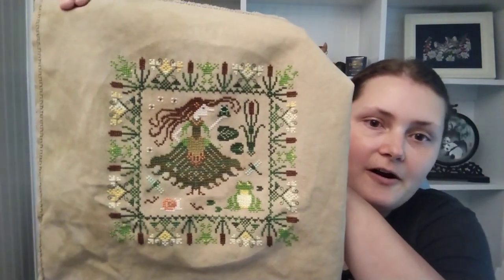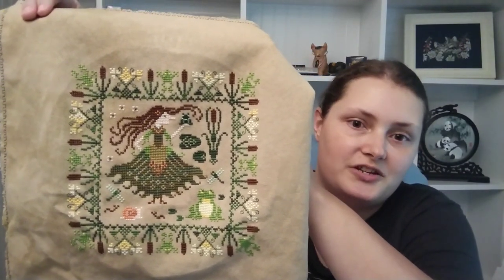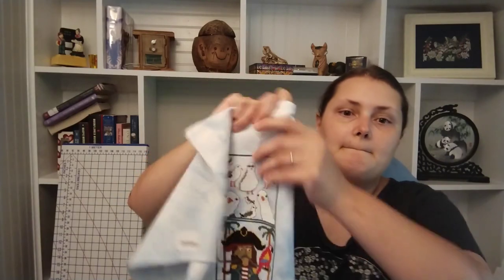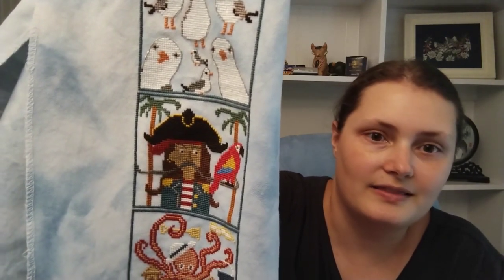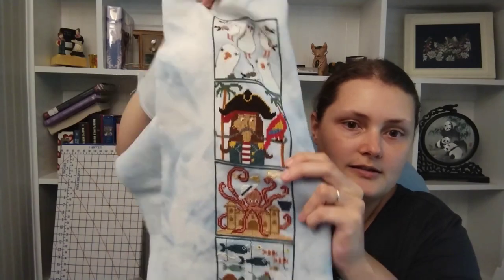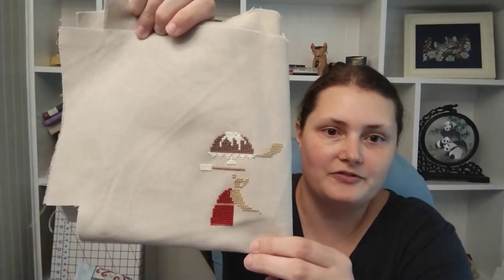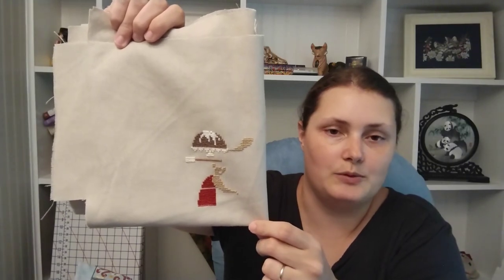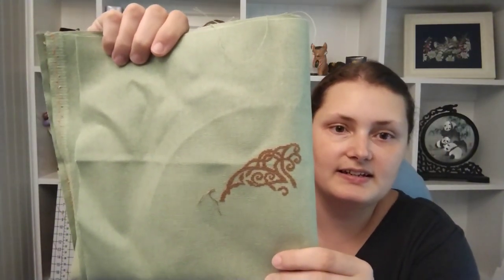Flosstube 34: Stitch Con Stitching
Projects:
Swamp Witch
Owl Forest Embroidery
32ct dulce de leche lugana by fiber on a whim

Saltwater Scrapbook
The Blue Flower & Lindy Stitches
Stitched 2x2 on 32ct Mercedes by Picture this Plus

Plum Pudding
With Thy Needle and Thread
Mystery 32ct Lugana

Celtic Knot Tree of Life (Yggdrasil)
2x2 Stitch Art on Etsy
Stitched 1x1 on 32ct Dark Olive Lugana

A Place of Her Own
Artwork by James Christensen
Charted by Heaven and Earth Designs
Stitched 2x1 on 18ct sand aida